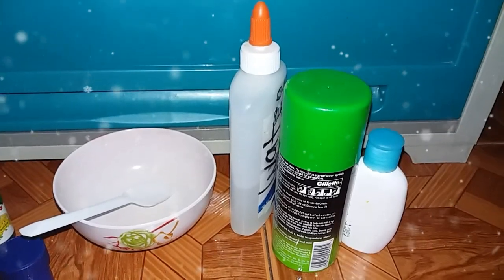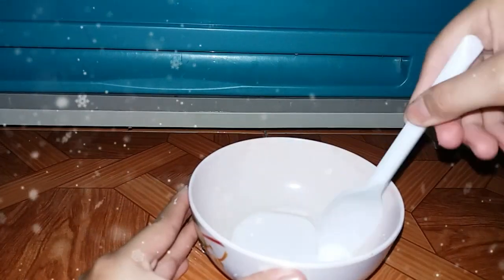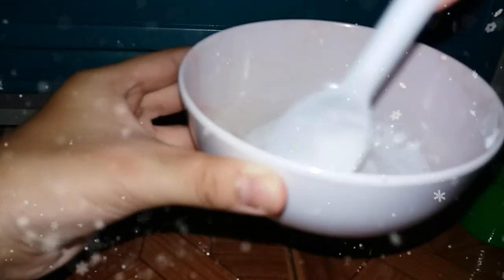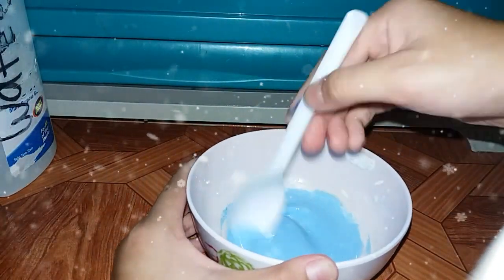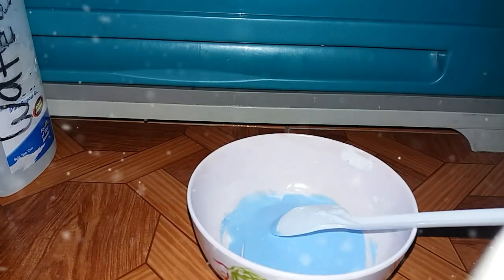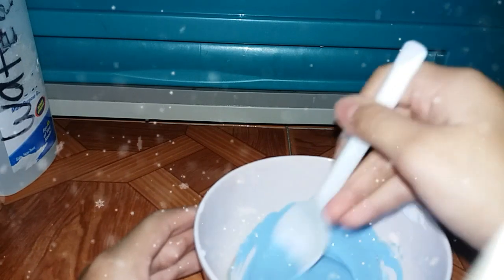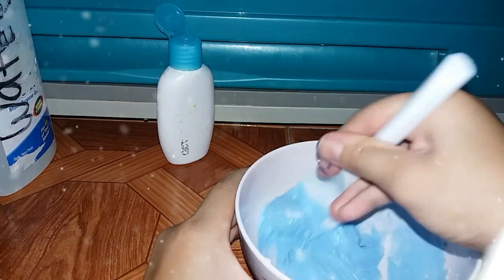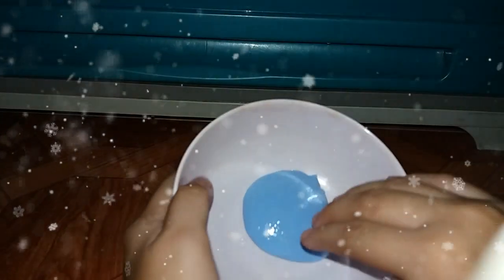HOW TO MAKE GLOSSY/CLICKY SLIME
♡READ ME THERE IS IMPORTANT DETAILES HERE!♡

HI GUYS ITS ME AGAIN AND IM BACK WITH MY ANOTHER TUTORIAL VIDEO WHICH IS HOW TO MAKE GLOSSY/CLICKY SLIME IT WAS VERY EASY TO MAKE SO GO AND GET YOUR MATERIALS/INGREDIENTS AND MAKE YOUR OWN SLIME!

MY FRIENDS CHANNEL AND LINKSSS👌

It's Ley-Ley-

It's Precious-

Joielynn Vlogs-

My Vlogging Channel-*im deleting my vlogs so be updated!*

Also guys MaximuzJames12's Squad is INSPIRED by me so im not the one who copied his SQUAD!

all songs used belongs to their respectful owners.this video is not sponsored

stalkkk meee

instag-@mykagozum *I uninstalled it**rarely posting*

faqss👅👅💋
name-myka
middle name-bondoc
last name-gozum
birthday-oct.30
cameras-samsung j7/j5/s3
editor- secrettt MYKANATICS are the one who know that is my editor!

SO GUYS IM SORRY KASE NASABI KO AY CONTACT LENS SOLUTION IMBIS NA ARIEL POWERGEL THAT TIME NALITO LANG PO AKO! KASE KAUSAP KO SI MOMMY KO THEN TINANONG PO AKO KUNG GAGAMITIN KO BA YUNG CONTACT LENS SOLUTION

i hope you guys enjoyed watching this video and if you did plz give it a big thumbs up and if you want to see more of my videos just click that red button or the subscribe button and also if you want to be updated just click that notif bell there! and if you want to be part of MYKANATICS just comment down below your fb name and just message me in MESSENGER! so that i can add you in my happy fam! also if you want a shoutout just comment down below MYKANATICS!

DONT LET OTHER STRANGERS STOP YOU IN YOUR OWN DREAMS!~~~MYKAGOZUMTV VLOGS!

see you in my next yt video!